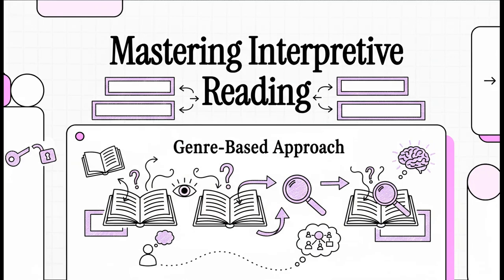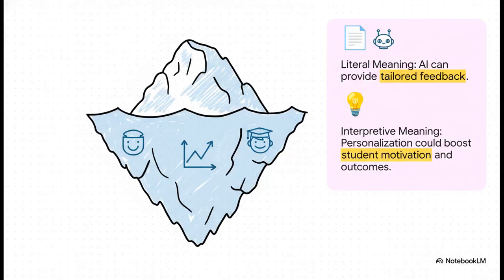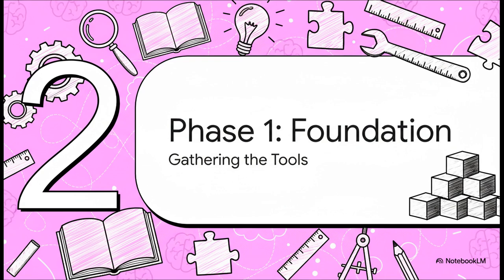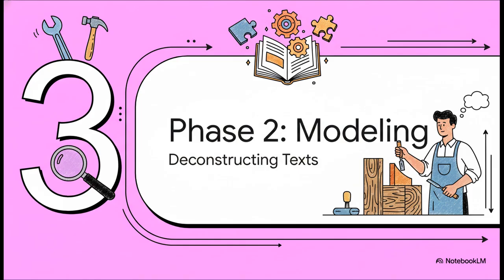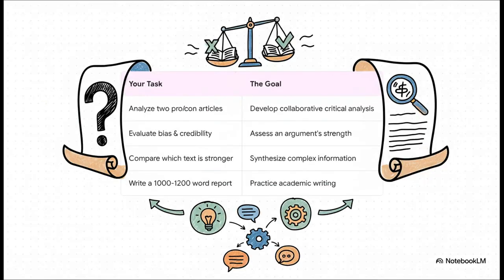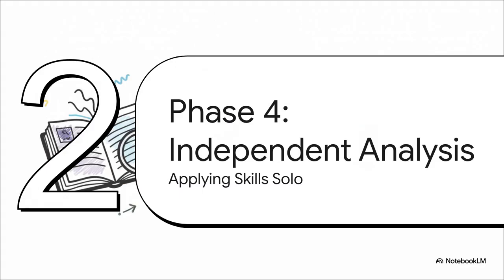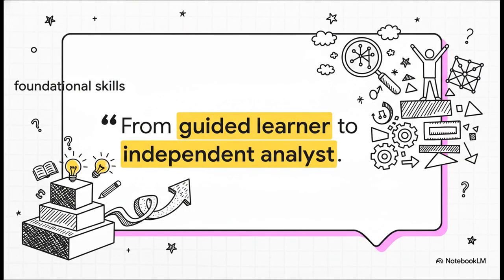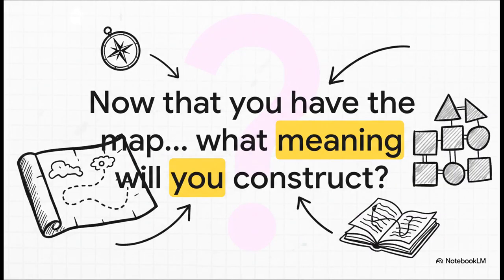Mastering Interpretive Reading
Reading is not just about understanding words — it’s about interpreting meaning.

In this video, we explore Interpretive Reading and how students can move from basic comprehension to deeper analysis. You will learn practical strategies to:
✔ Identify main ideas
✔ Recognize implied meanings
✔ Analyze arguments
✔ Evaluate the writer’s purpose

This lesson is designed for university students who want to strengthen their academic reading skills and become critical readers.

If you are studying English Education or preparing for academic reading tasks, this video will guide you step by step.